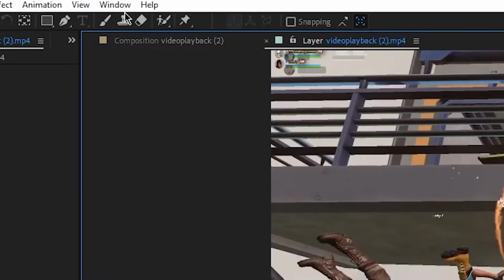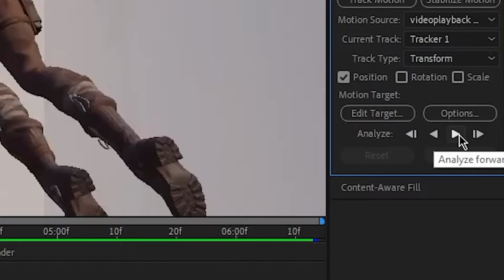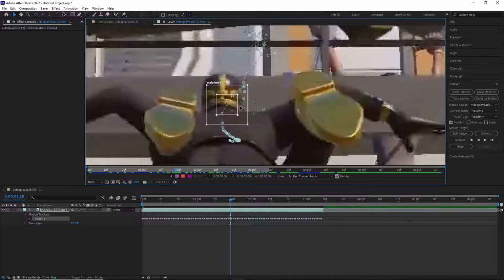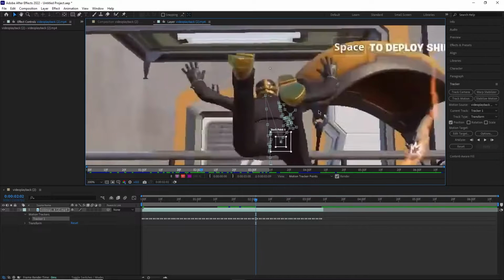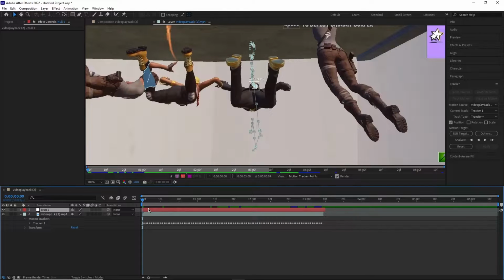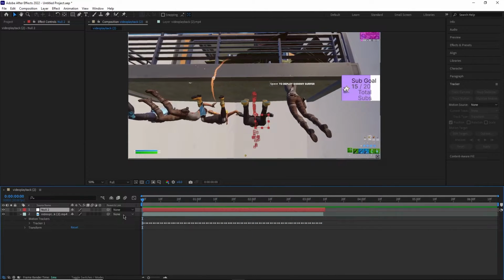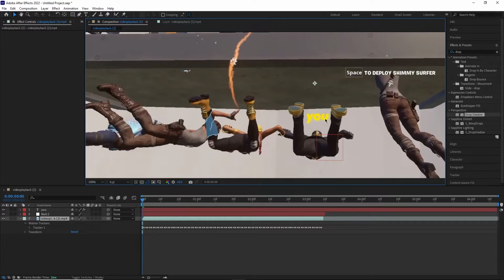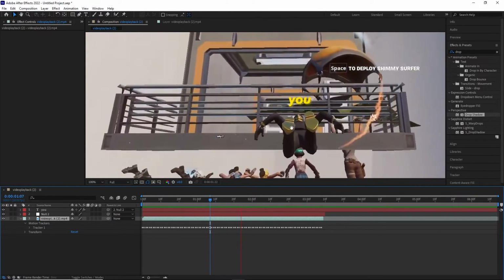Motion Tracking Subtitles EASY & SIMPLE make videos better 2022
How to make this cool flicker effect in Adobe After Effects simple 2022